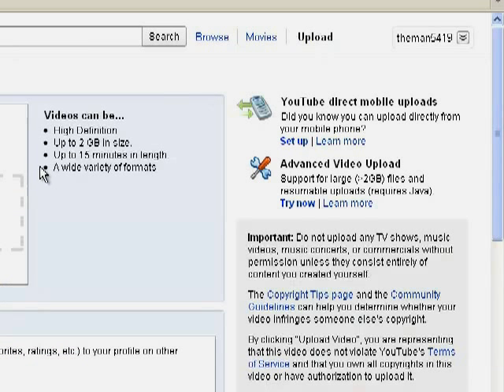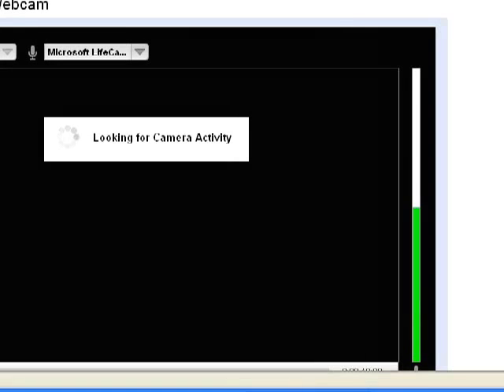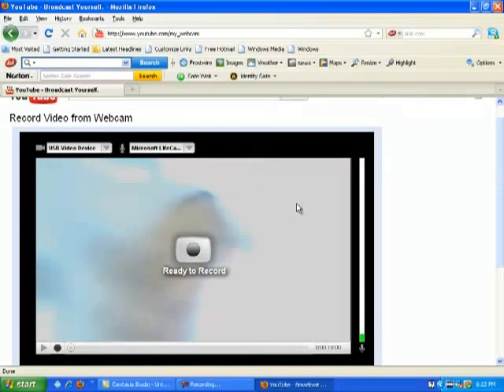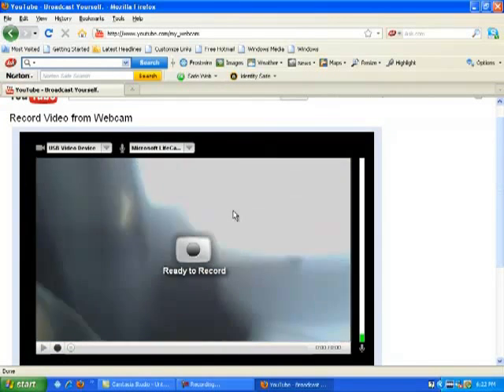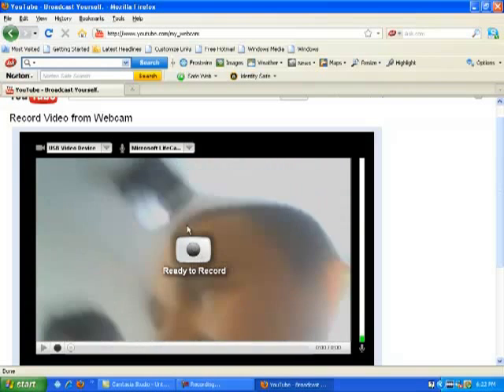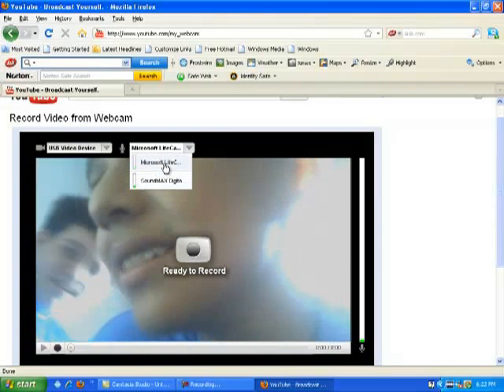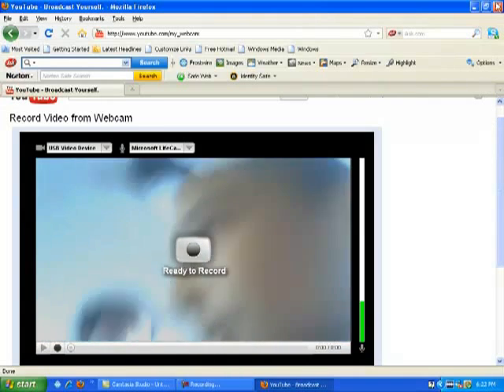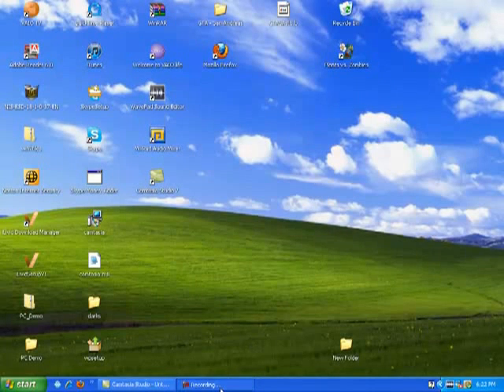how to open fire fox and record from webcam to you tube